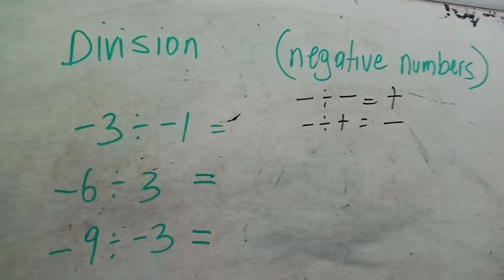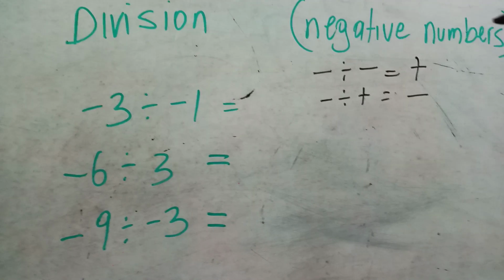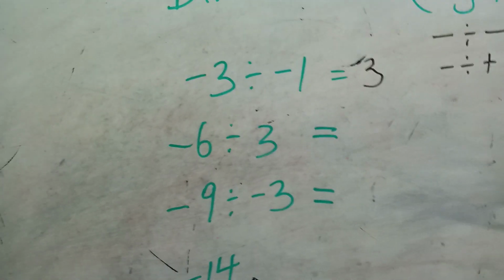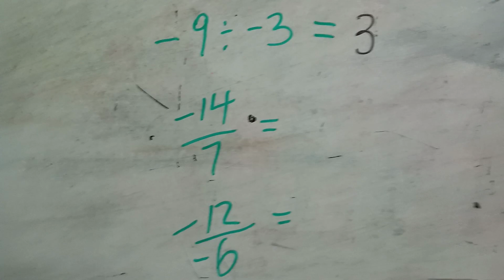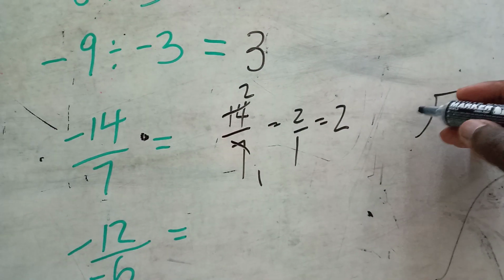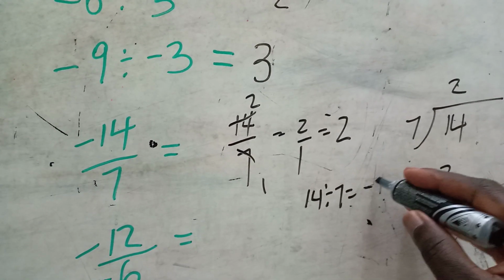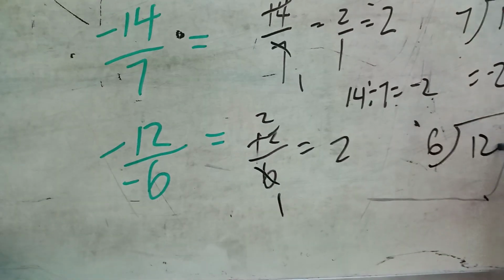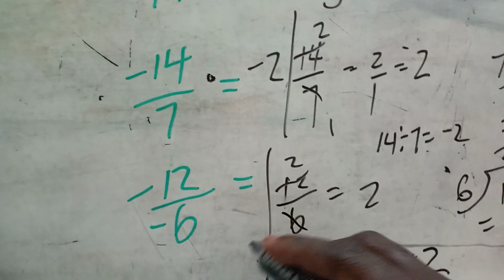dividing negative numbers